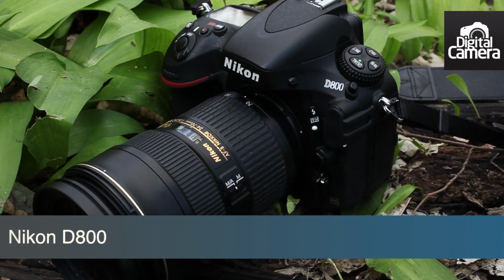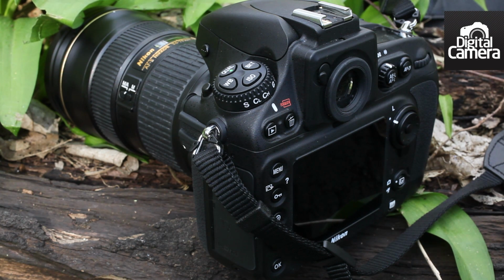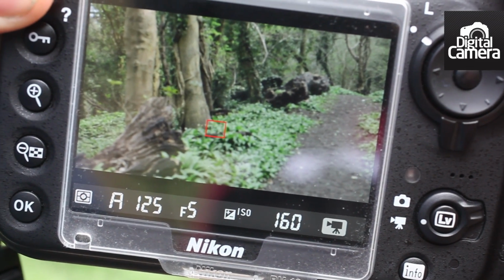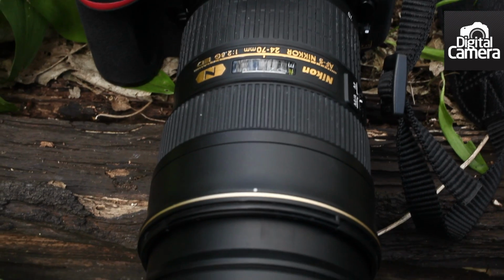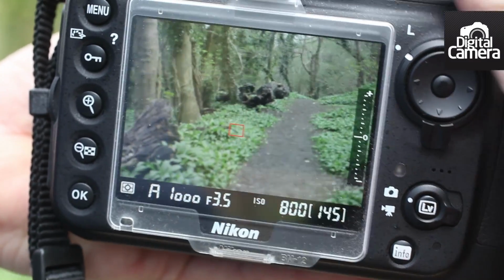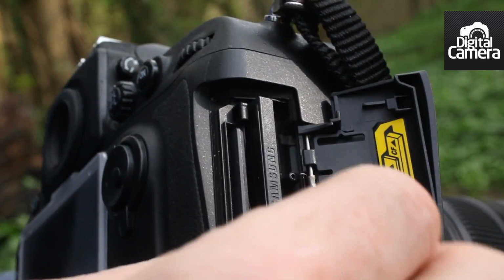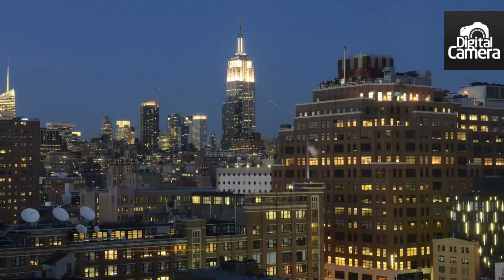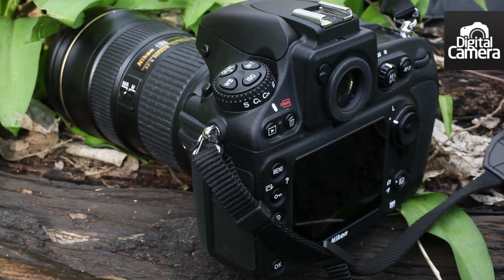Nikon D800 review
The Nikon D800 joins the professional range of SLRs and features a massive 36.3 million pixel effective sensor, not to far removed from much larger medium format bodies.

Although the big news is the Nikon D800 36.3 mp sensor, with this model Nikon has really paid attention to the emerging DSLR video market.